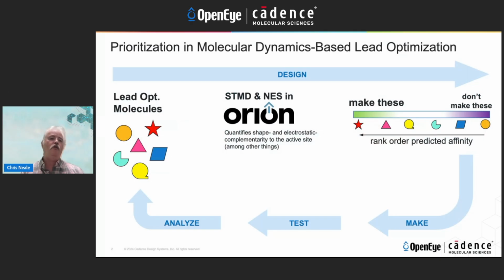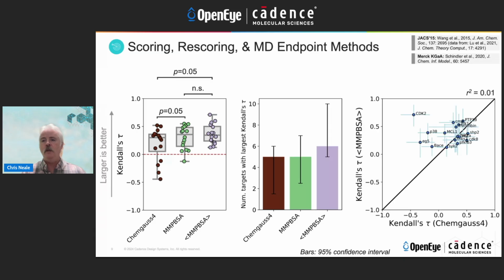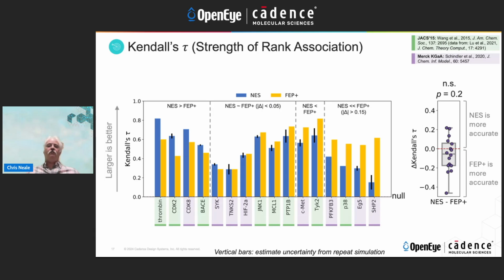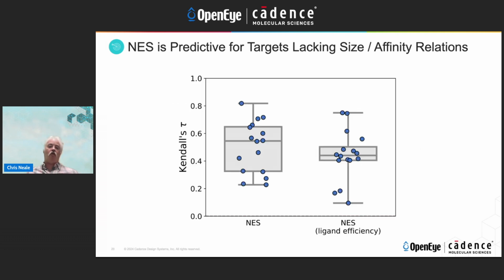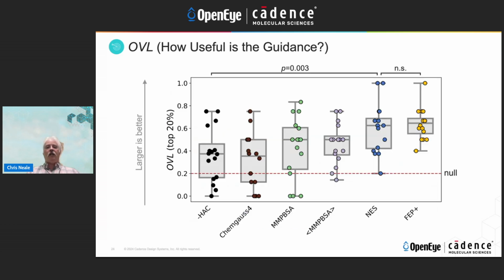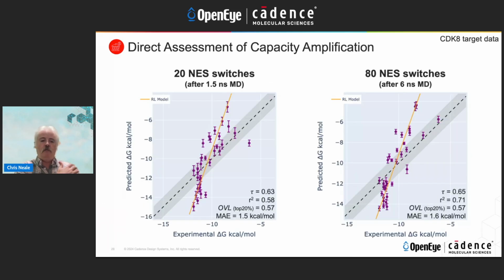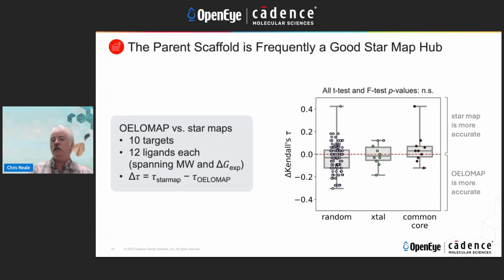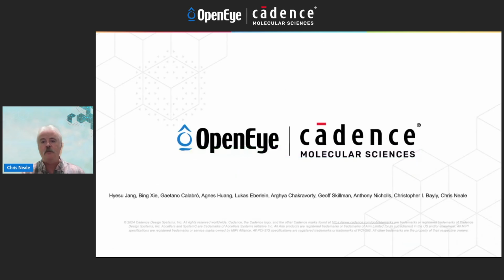Optimizing Lead Compounds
Optimizing Lead Compounds by Christopher Neale, Ph.D.
January 2025

Timestamps:
[00:00] - Introduction & Speaker Background
[00:47] - Overview of OpenEye’s Affinity Prediction Tools
[01:27] - Three-Part Structure of the Talk
[02:01] - Accuracy vs. Computational Cost: Docking to Binding Free Energies
[03:03] - Benchmarking on 16 Targets: Kendall’s Tau Comparison
[05:37] - Non-Equilibrium Switching (NES) for Binding Affinity Estimation Explained
[08:40] - NES vs. MMPBSA: Case Study and Results
[09:53] - NES vs. Schrödinger FEP+ Performance
[17:21] - Improving Throughput via Simulation Efficiency
[22:27] - Edge Mapping & Binding Free Energy Workflows
[26:20] - New Features: Interactive Flow Reports & Structured Water Analysis
[28:06] - Summary and Takeaways
[28:54] - Q&A: Accuracy, Efficiency, and Practical NES Use Cases